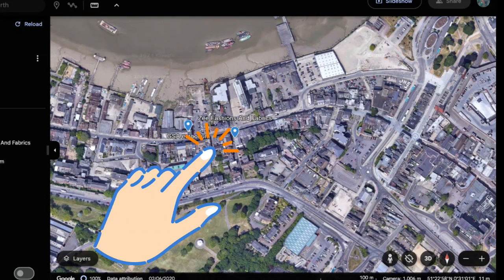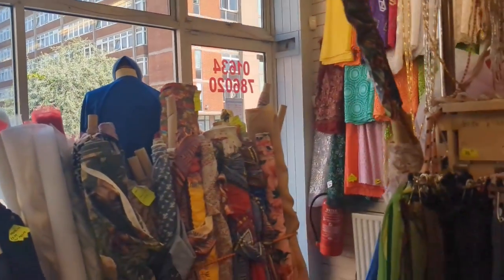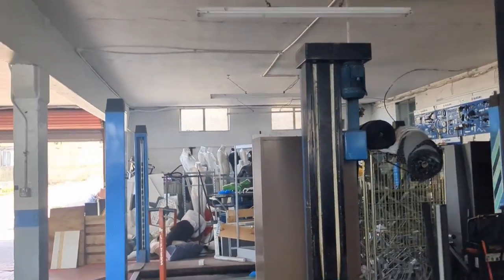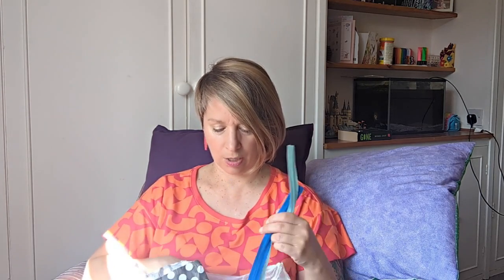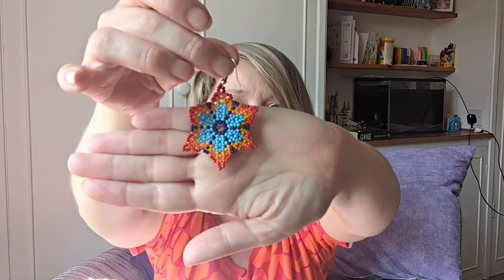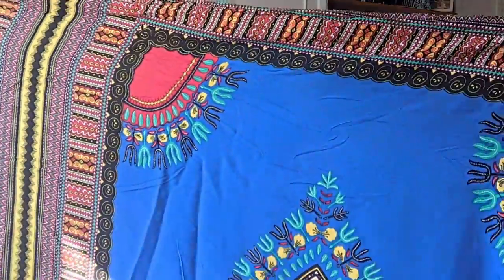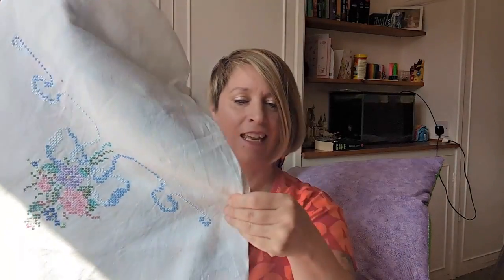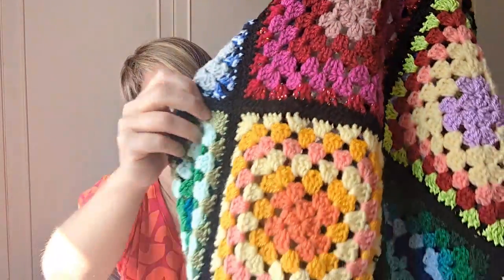Threading my way through Kent - fabric shops and more - Part 3 Chatham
Hi friends
This is part 3 of my new mini series where I am going to take you on a exploration of Kent towns, on the hunt for fabric shops and charity/thrift shopping. Kent is where I originate from and on my current regular journeys back there I thought I would make the most of it.
Today I am taking you to Chatham and I meet up with the gorgeous @ChrissieMakesClothes
I tell you more about Kent and we also visit a charity shop.

You will get to see what I found and hear what I thought.